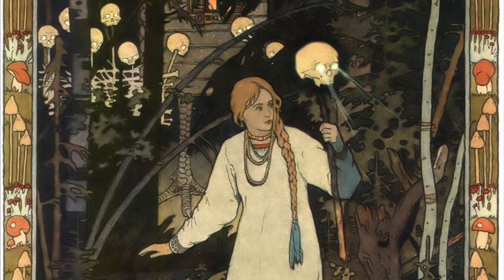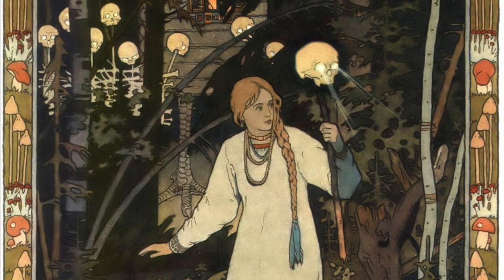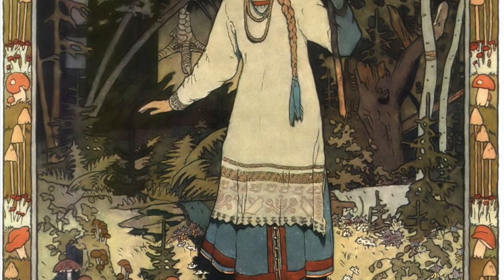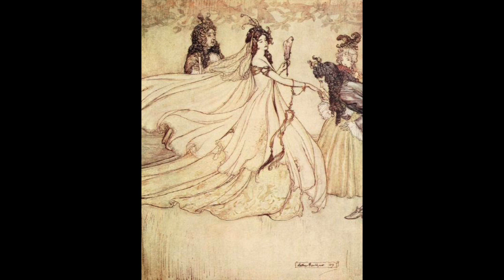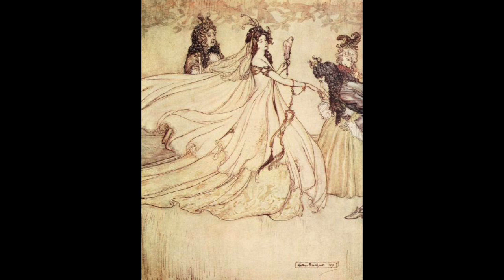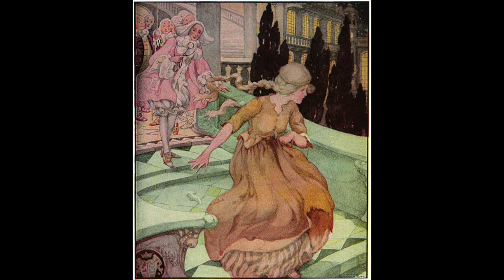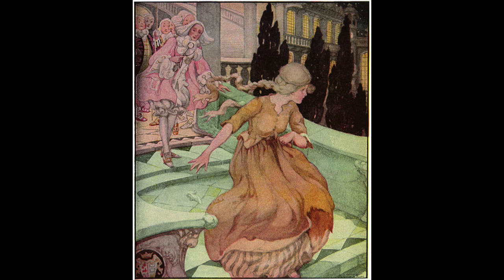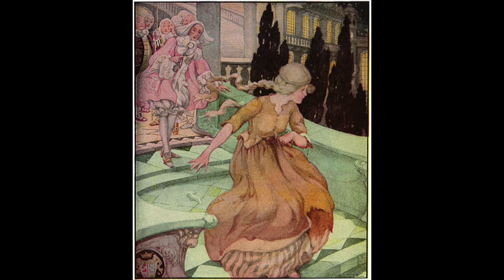Learning to Love Art: Storybook Illustrations in Art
This art history lesson describes different ways that illustrators tell beloved stories, such as Cinderella. It includes works by Ivan Bilibin, Arthur Rackham, and Anne Anderson. This lesson was designed for early elementary school students. Link to teacher supplement worksheet